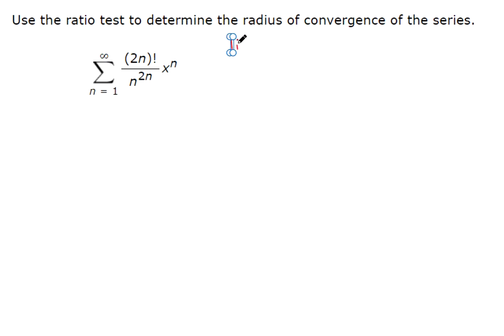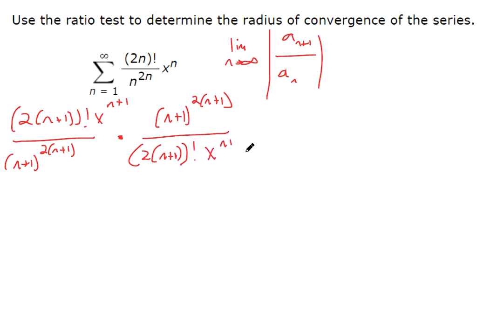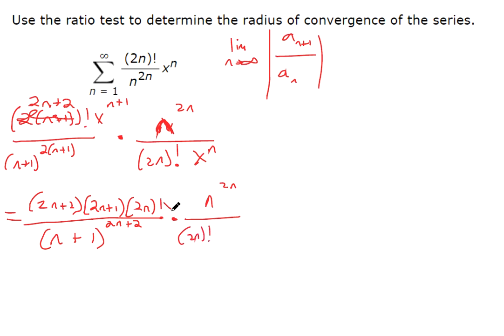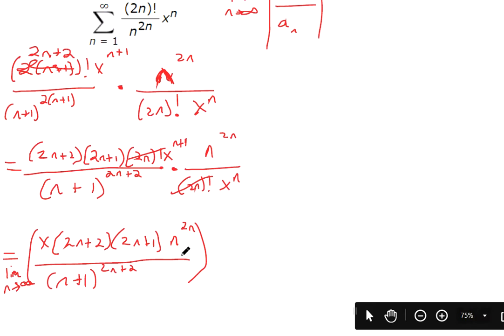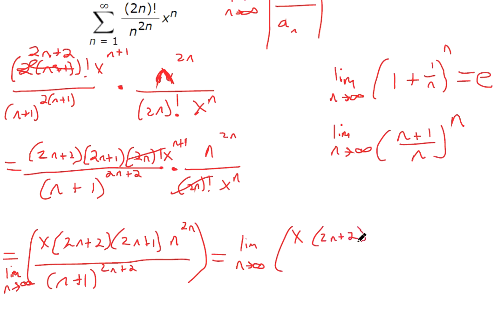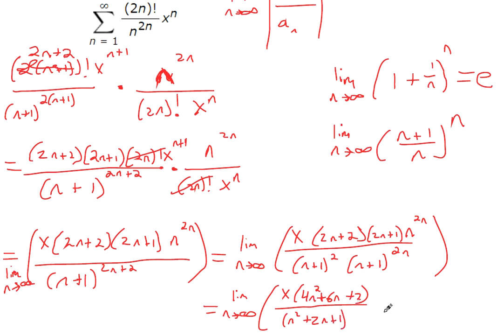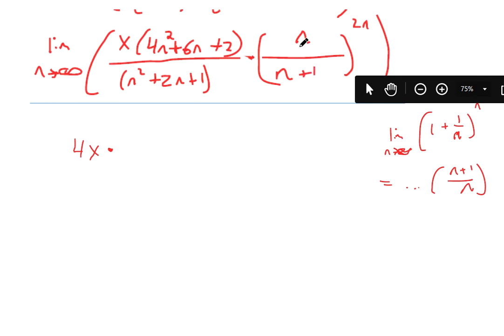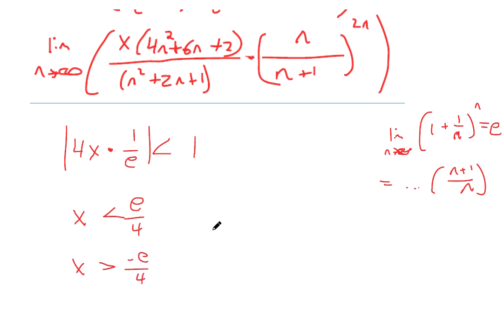6 1 question 7